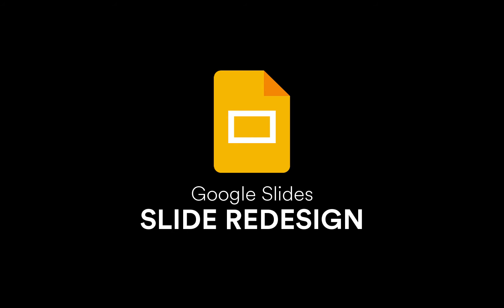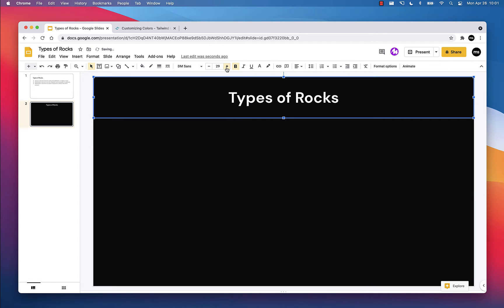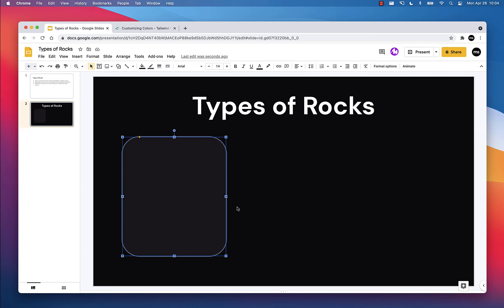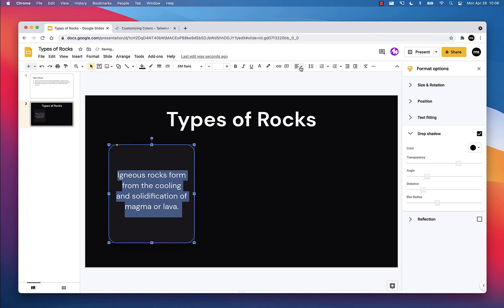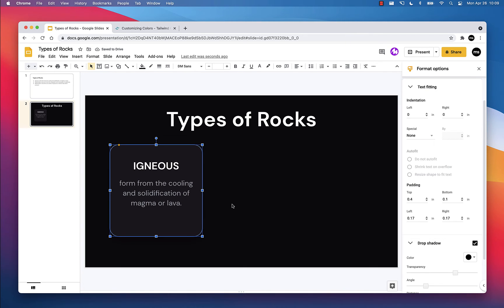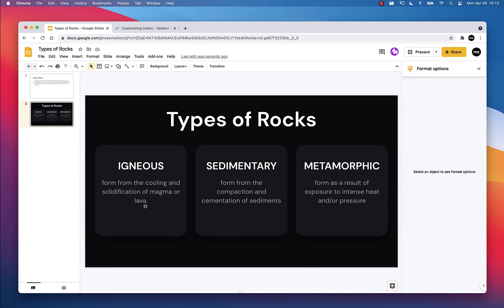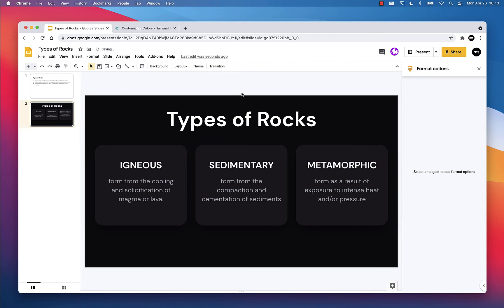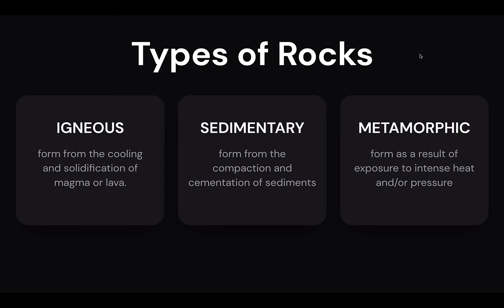Google Slides Slide Redesign #1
In this slide redesign, we will take a simple bulleted slide and turn it into a more clear, engaging, and visually appealing card-based slide.  Get your own copy of the dek